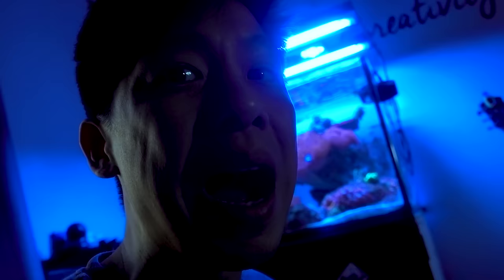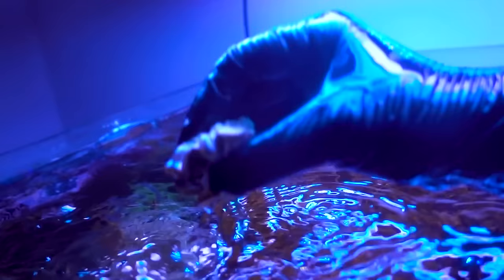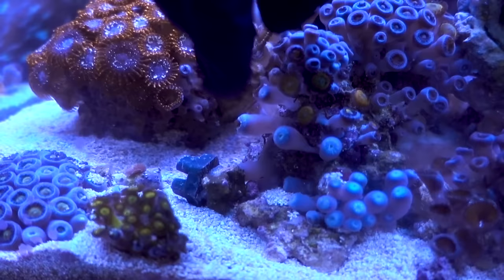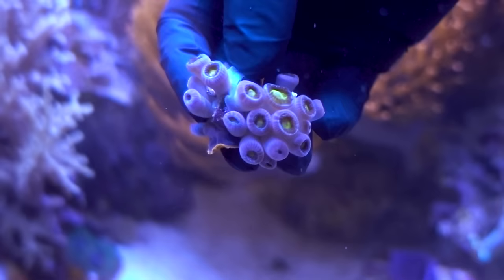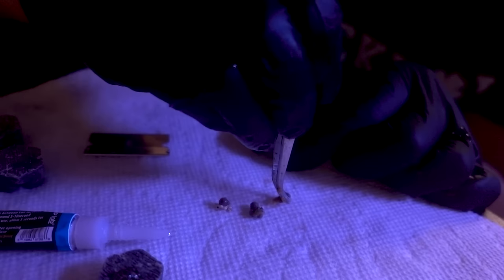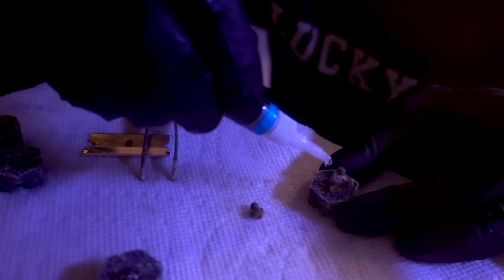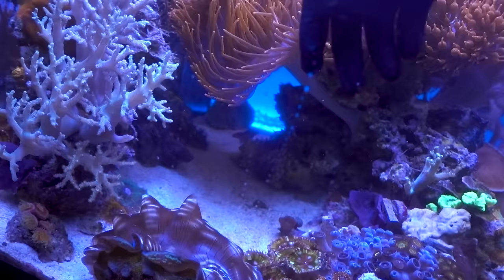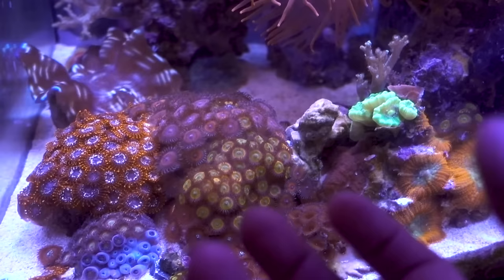🈹 HOW I FRAG Zoa & Paly ✂ (45g - 10/6/2019)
This is long overdue and one of the more frequently requested video! Here is how I frag my zoanthid and palythoa colonies, enjoy!